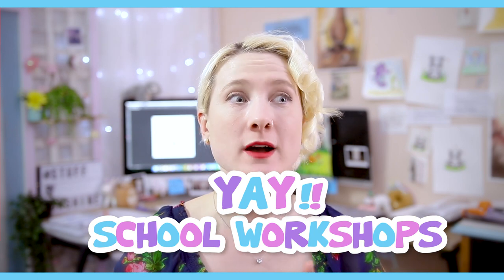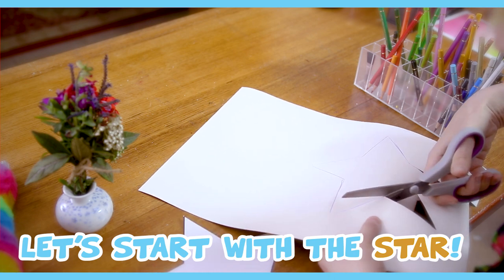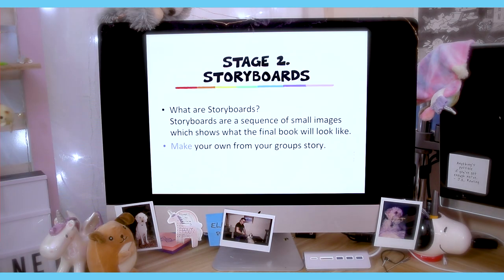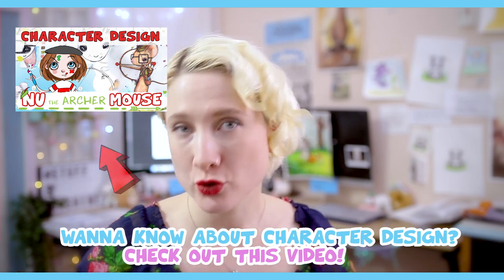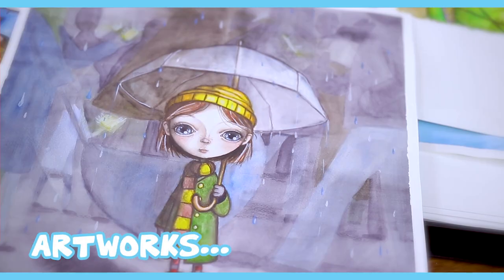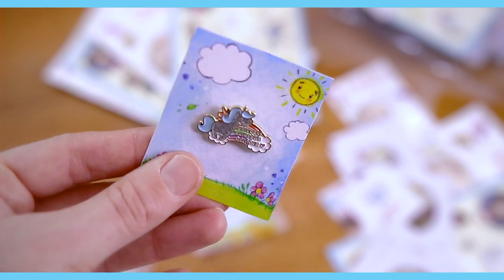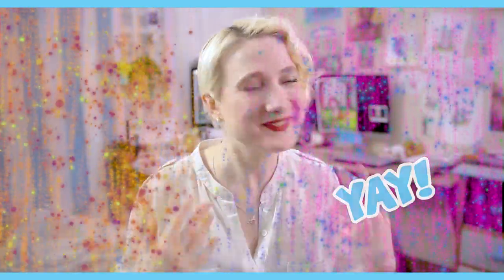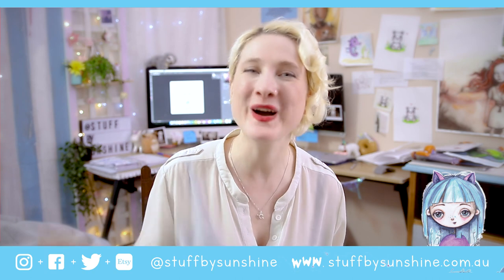Preparing for school visits and workshops (or how I do it as a Children's illustrator anyways)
So I brought a spinning wheel for my school visits!
I was so excited (i get easily excited), I decided to make a little vlog thingy about preparing for it all.
In todays vlog episode I show you what I (as a childrens book illustrator) do to prepare for my school workshops.
I'm not gunna lie, its exciting to escape the studio and I absolutely love doing these!

Enjoy lovely folk and let me know down in the comments if you do school visits and how you prepare!
xx

Hello Lovely People! I'm Sunshine (yes that's actually my name) childrens book illustrator and artist living here in Melbourne Australia. Occasionally I do youtube stuffs!
Or do you want me to come to your school to do a talk? Why then visit:
Thankyou for checking out my stuff :)
xx